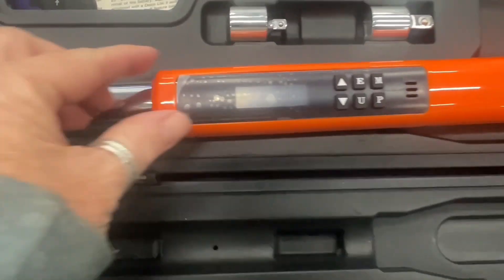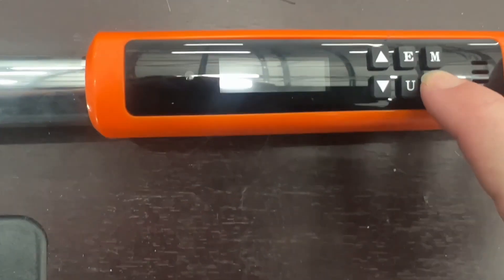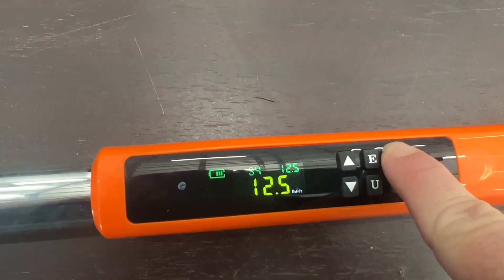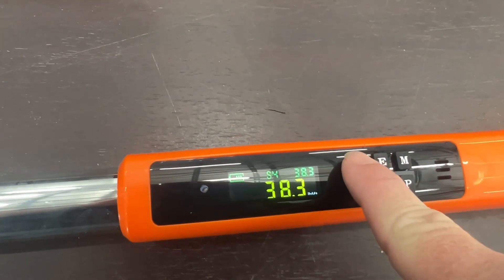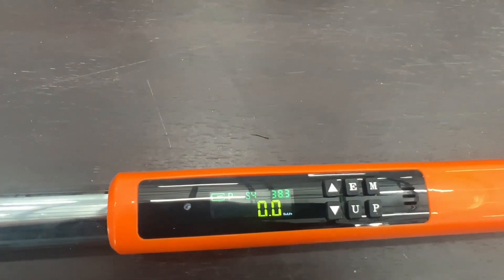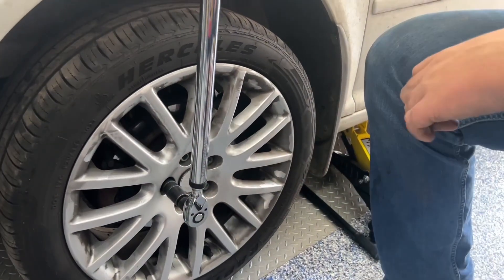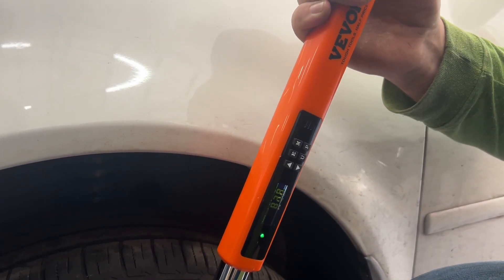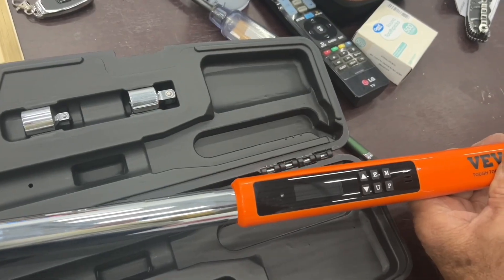A Demonstration of the Vevor Digital Torque Wrench with 1/2" Drive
VEVOR Digital 1/2" Drive Torque Wrench 25-250ft.lb on Amazon

to find more products I recommend to help make your life easier, simpler and more fun!